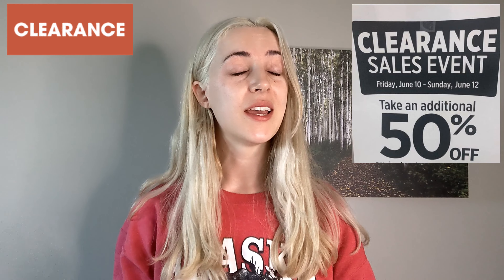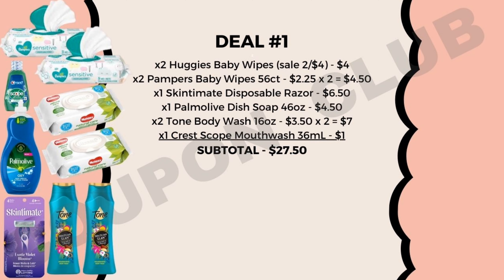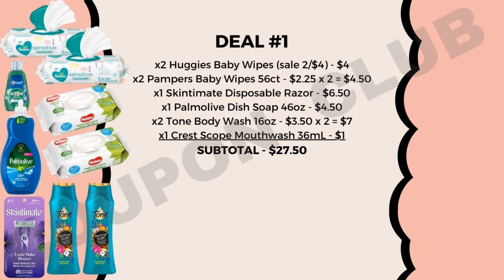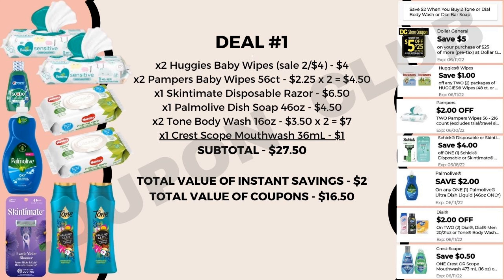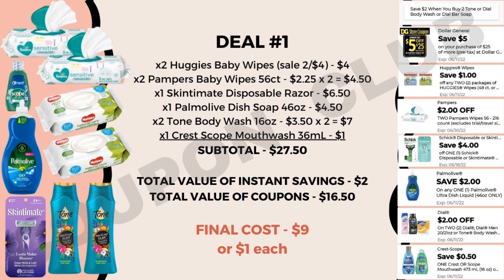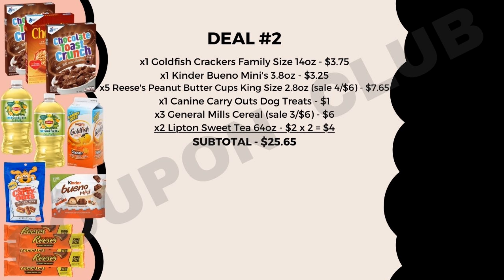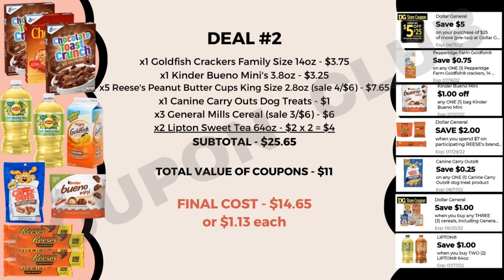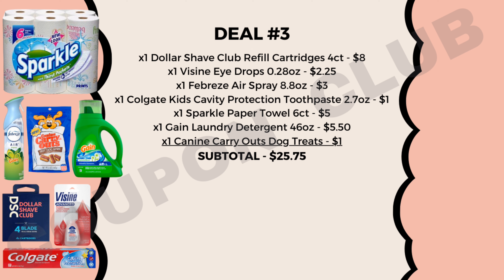$5 off $25 Breakdowns for 06/11/22 | Dollar General Couponing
Check out three different all digital Dollar General $5/$25 breakdowns for this Saturday, 06/11/22! In the cheapest deal I will show you how you can get over $25 of items for around $1 per item!!

Fetch – 7WVAM
Shopkick – COUPONCLUB
Fluz - CouponClub